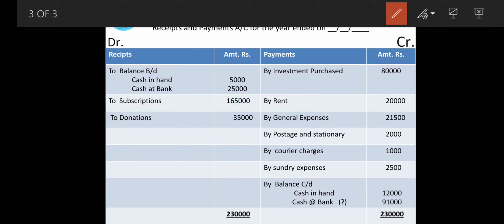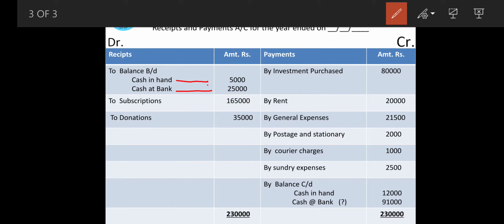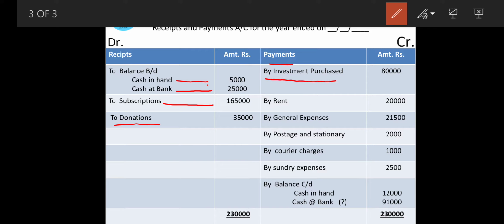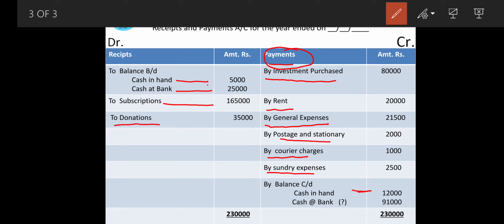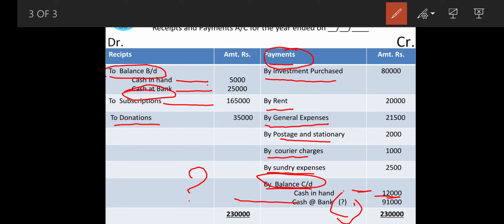NOT-FOR-PROFIT ORGANISATION | Sum #1 | NCERT | CBSE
Solution of NCERT Book sum number 1 (CBSE)

With Explaination of each and every item